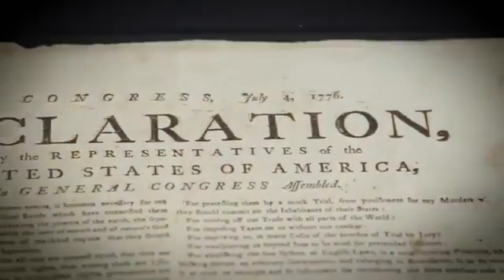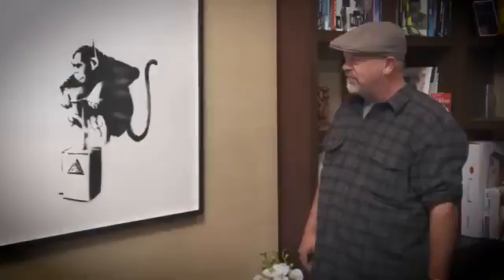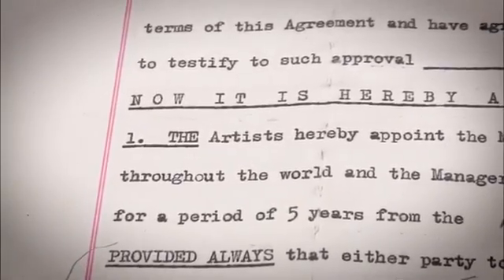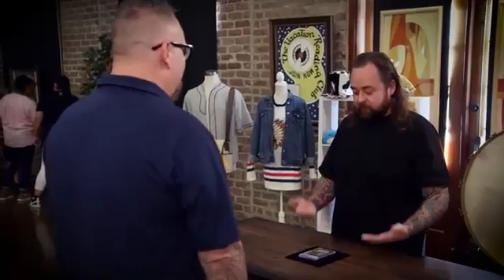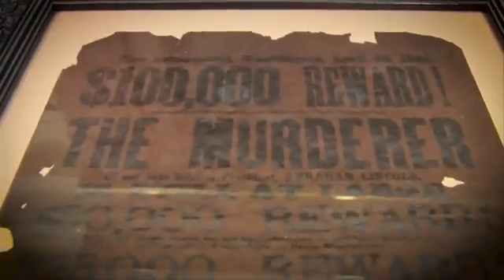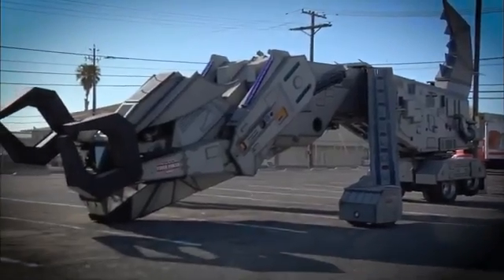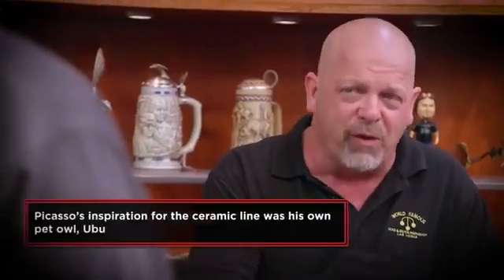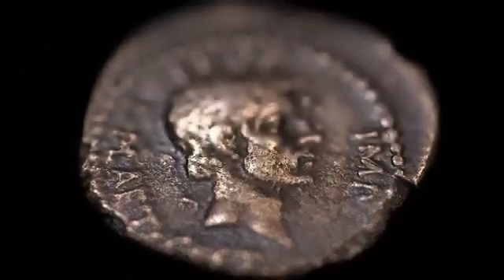Jaw-Dropping Deals Found On Pawn Stars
Jaw-Dropping Deals Found on Pawn Stars. In this video, we go over Jaw-Dropping Deals Found On Pawn Stars.